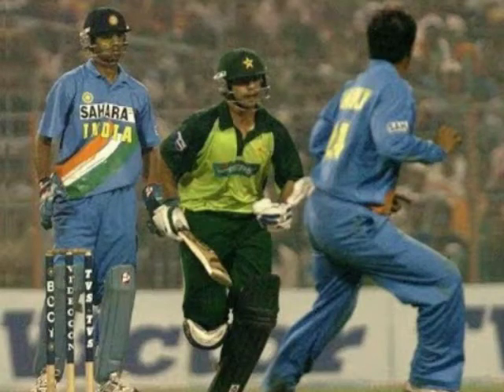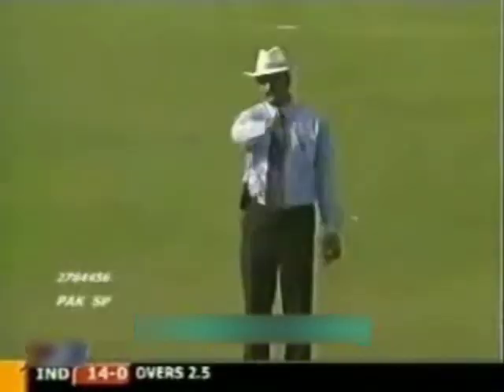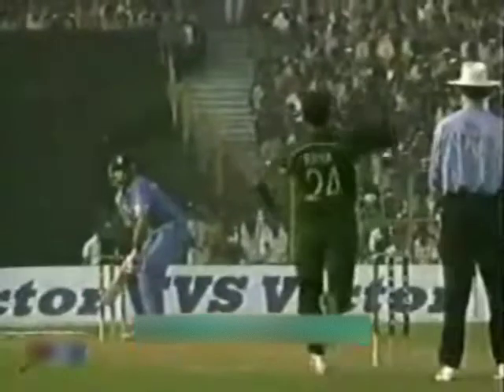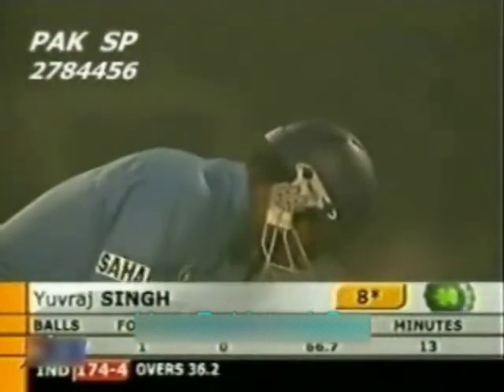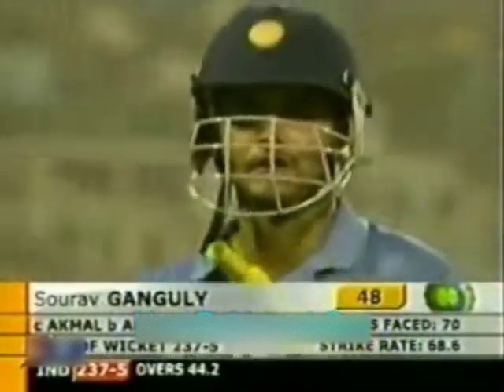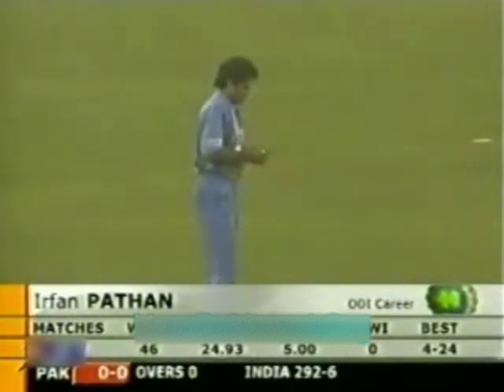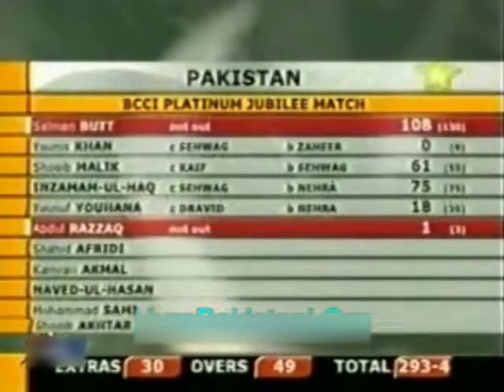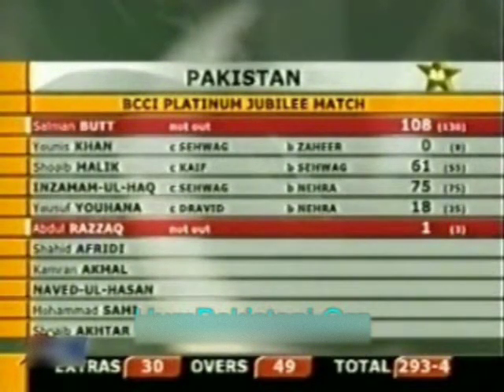Special India Pakistan Jubilee Game! One off ODI 2004, FULL highlights. Yuvraj and Salman special!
The thrilling high-total game between India and Pakistan in the special BCCI Platinum Jubilee one-off game in 2004.